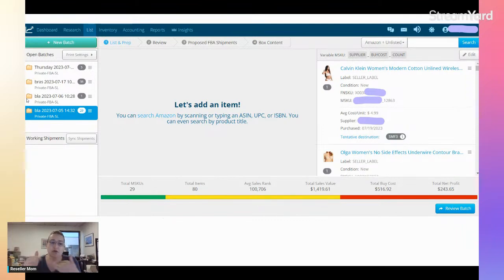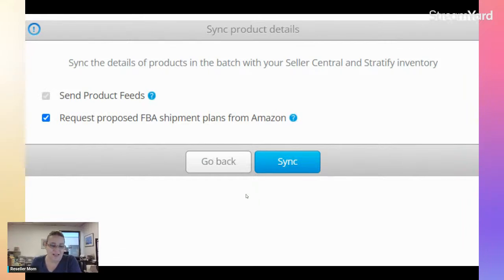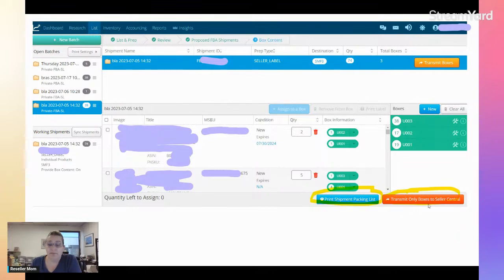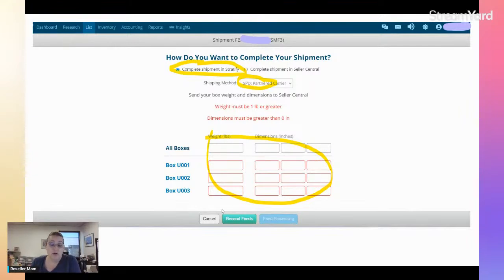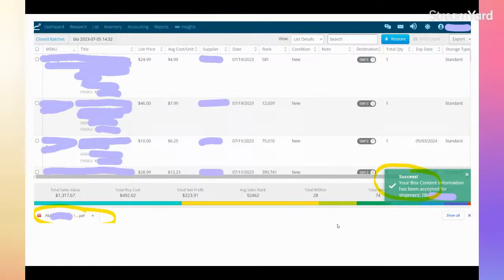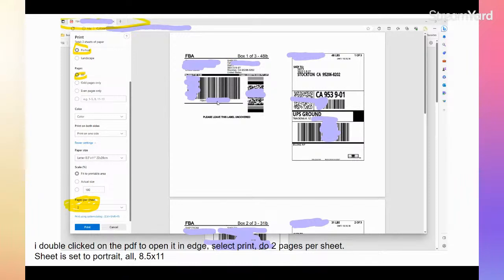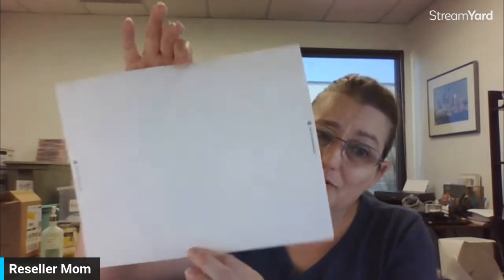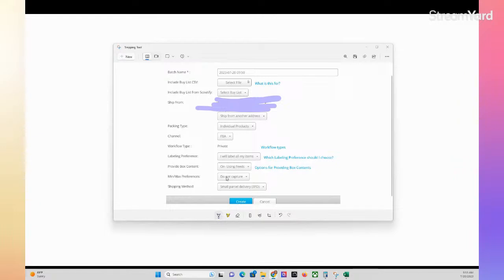NEW Inventory Work Flow - July 2023 - Amazon FBA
Need to talk? Fiverr One on One Appointment

Fetch Rewards: 649XC Shop
Pogo: 3D18K

Find me at:
My Crypto Group Affilate Links - I'm new to Crypto and learning in this group.